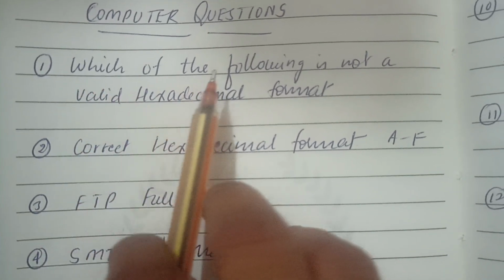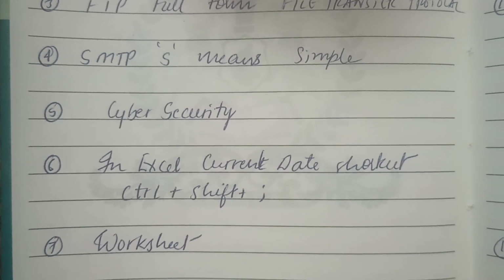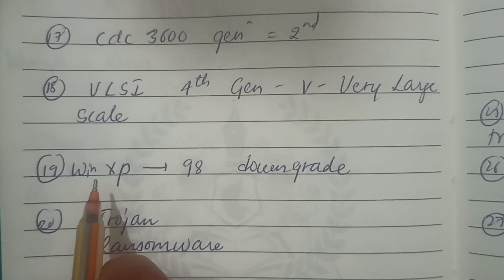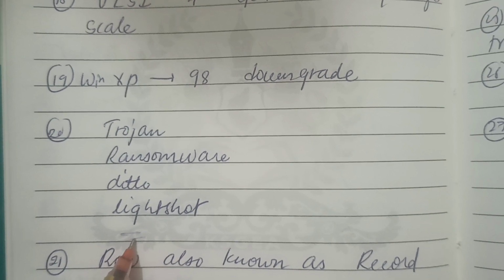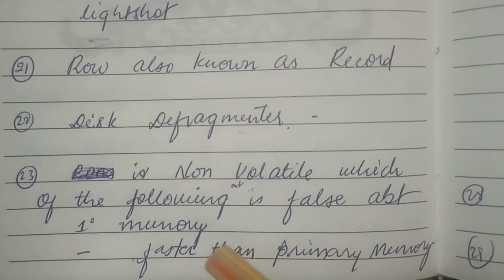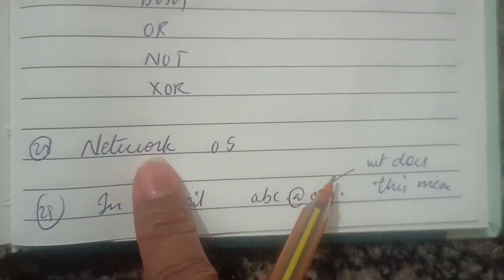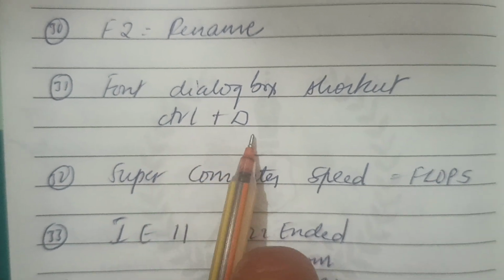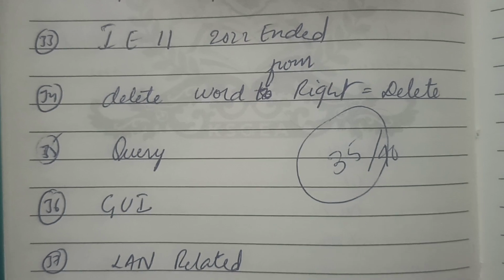NIACL ASSISTANT MAINS 2024 Self given analysis | Bankingspark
NIACL assistant mains self given analysis
Bankingspark
niacl assistant mains computer questions
uco banl lbo result
ubi lbo result
sbi clerk prelims expected cutoff